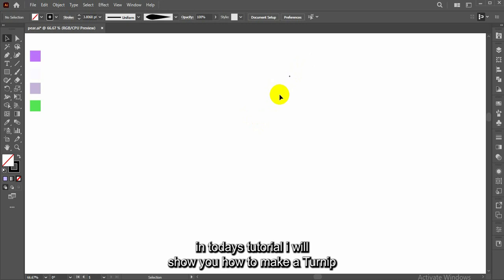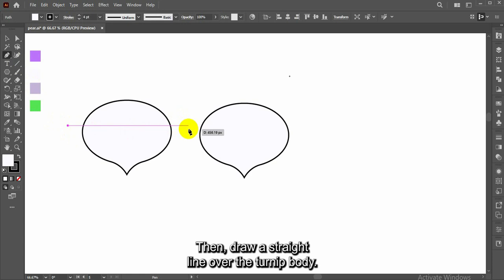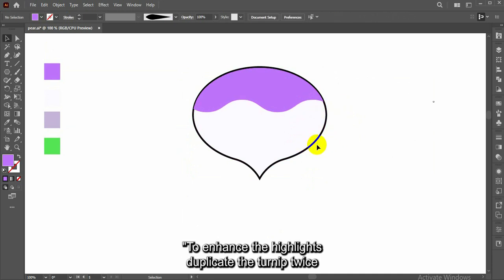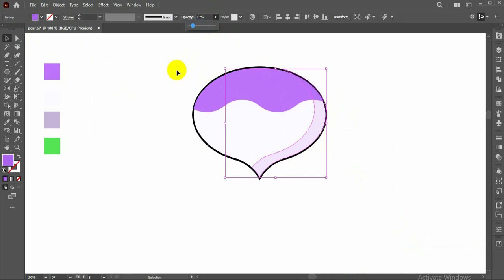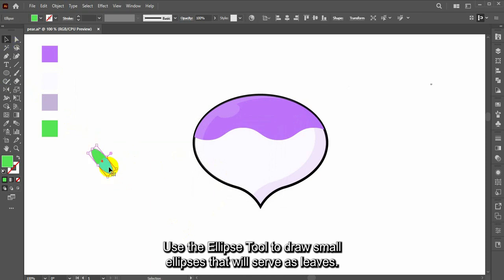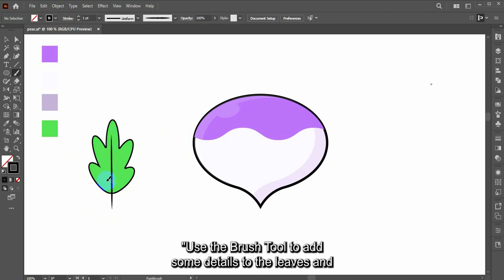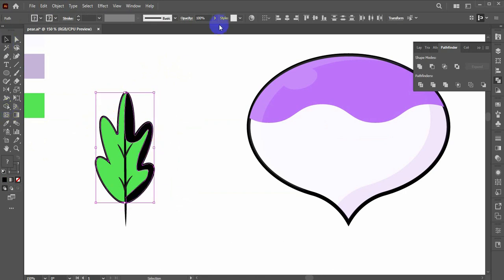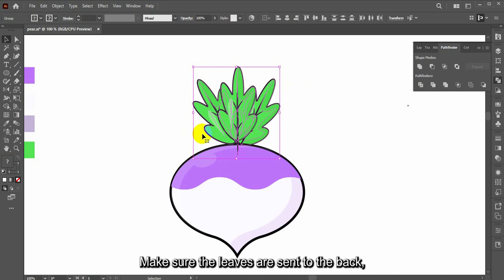Easy Adobe Illustrator Beginner Tutorial Create a Vector Turnip with Basic Shapes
Easy Adobe Illustrator cc Beginner for  Tutorial: How to Create a Vector Turnip with Basic Shapes

I appreciate you watching this video. :)😊